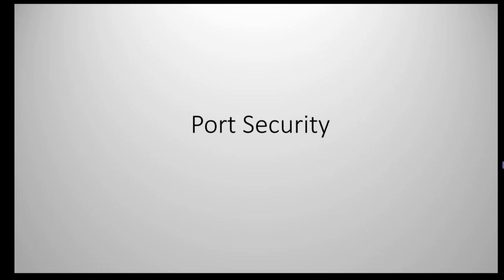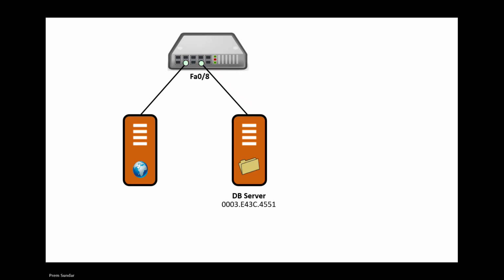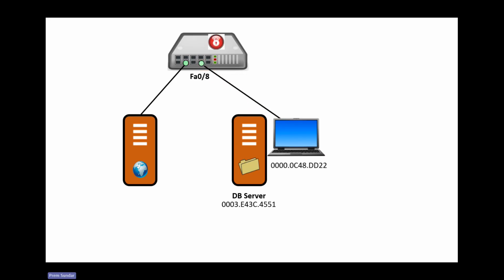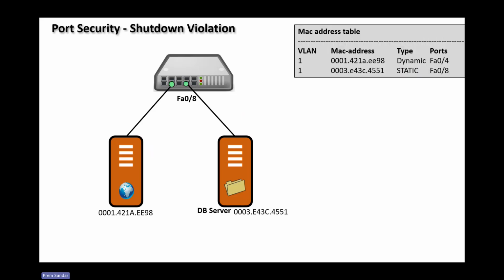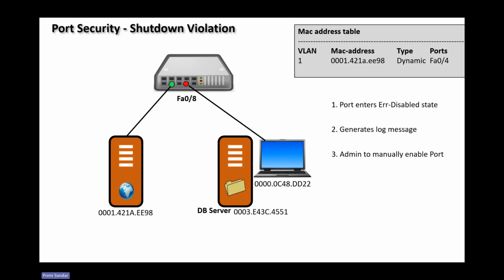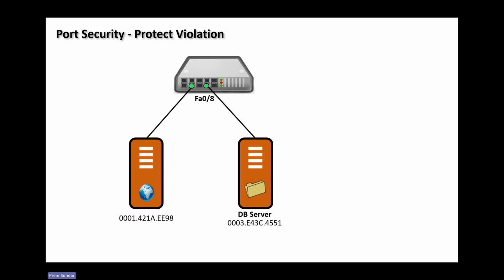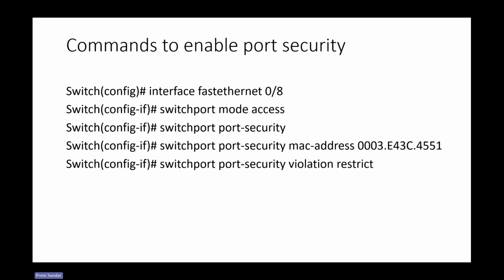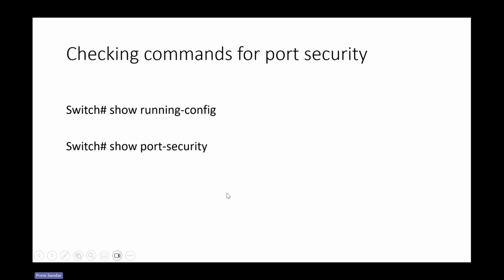Port-Security in a Cisco Switch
Learn to secure switch interfaces using Port-Security feature.